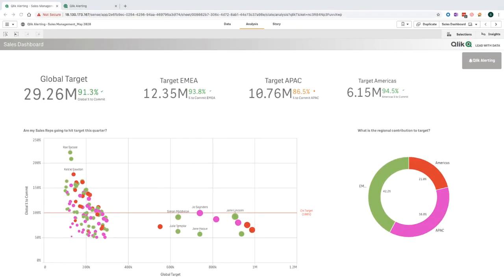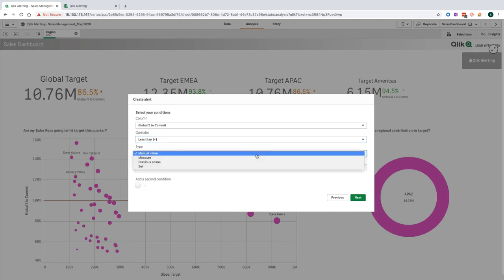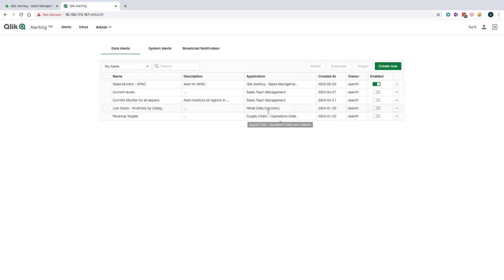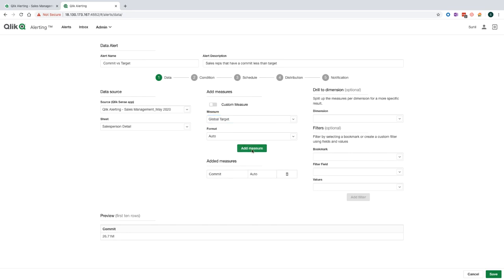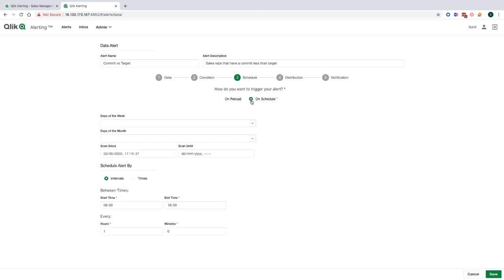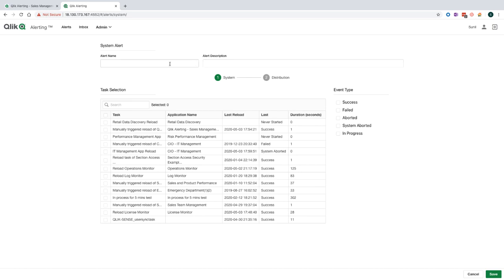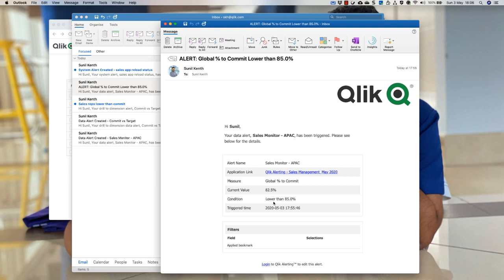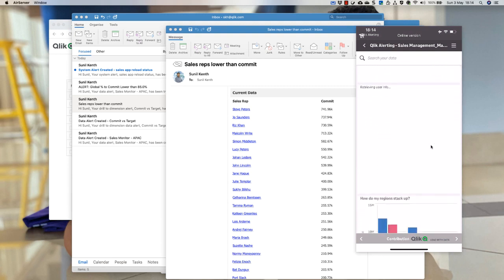Qlik Alerting - Feature Demonstration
Credit: Qlik
Thanks to Qlik for getting this Brilliant Product.